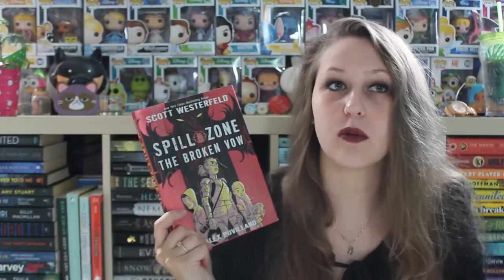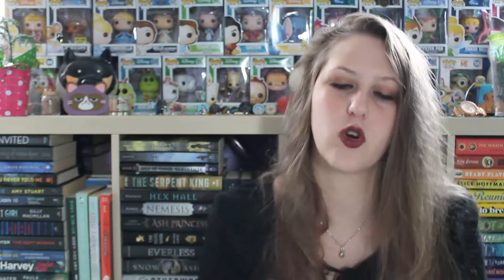SURPRISE UNBOXING #80 | FETUS JAY FRIDAY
I've read Spill Zone (3/5 Stars), Adventure Zone (5/5 Stars) , Morrigan (1/5 Stars)